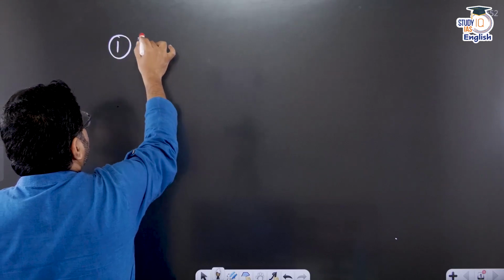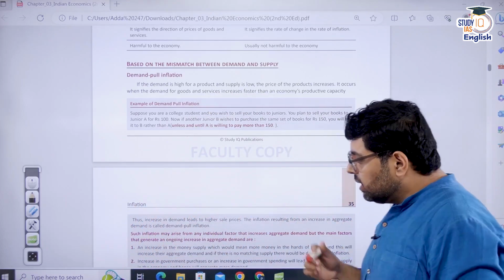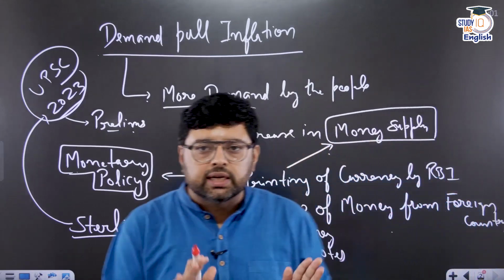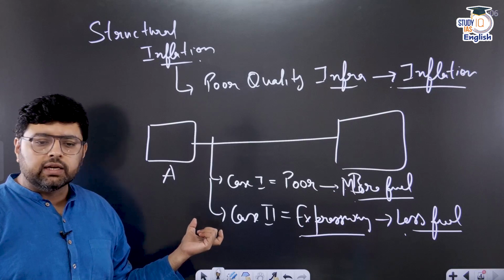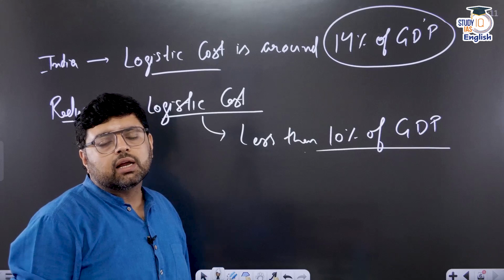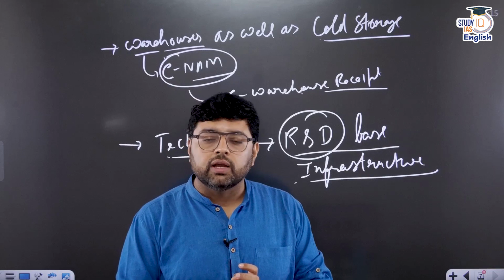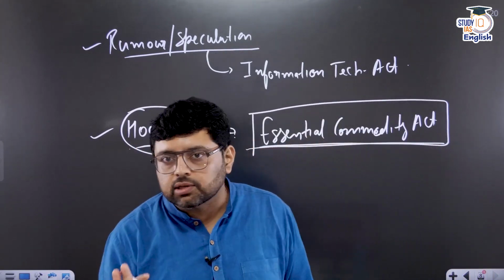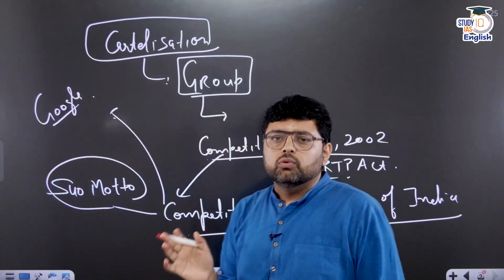Reasons for Inflation & Its Solution | Indian Economy Lecture Series | StudyIQ IAS English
This video lecture emphasis on conceptual clarity of Reasons for Inflation & its solution for UPSC IAS exam. There are multiple reasons for Inflation such as:

1. Demand pull Inflation
2. Cost push inflation
3. Structural inflation
4. Speculation
5. Hoarding
6. Cartelisation

Admissions Closing on 31st August 2023 | Daily Live Classes at 6:00 PM

एडमिशन की अंतिम तिथि 31st अगस्त 2023 | बैच का समय शाम 6:00 PM

UPSC IAS Long Term Prelims to Interview (P2I) LIVE 2025 August Batch 2

Admissions Closing on 2nd Sept 2023 | Daily Live Classes at 6:30 PM

Admissions Closing on 31st August, 2023 | Class Timing -1:00 PM

Admissions Closing on 1st Sept, 2023 | Class Timing -1:00 PM

Batch Starting on 31st August 2023 | Daily Live Classes at 8:00 AM